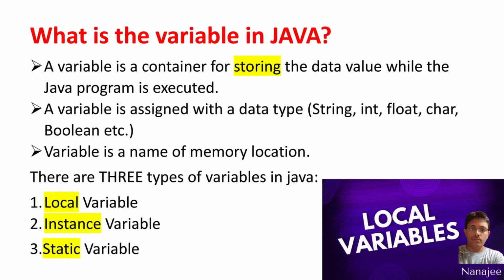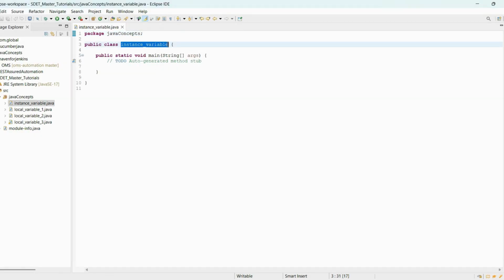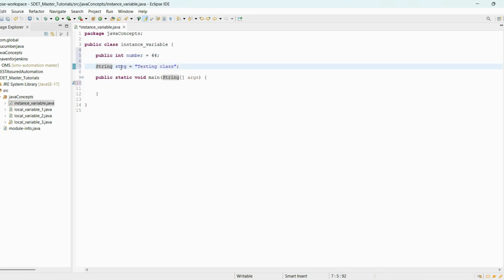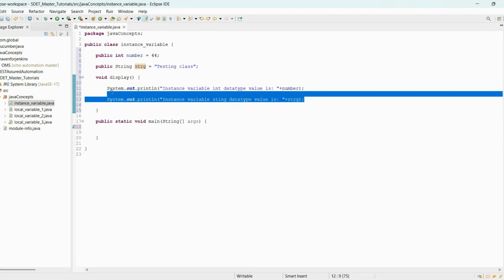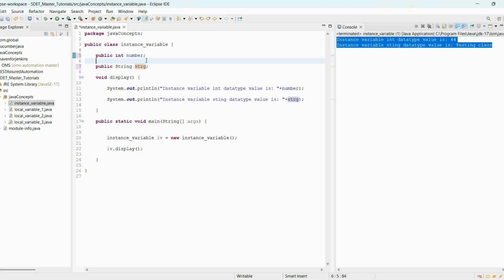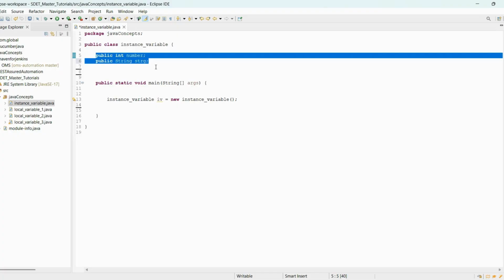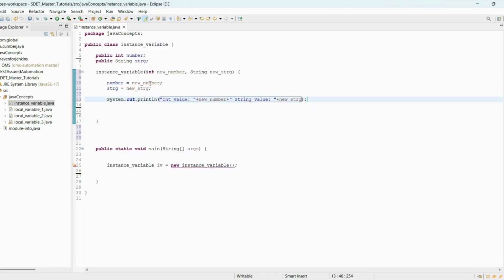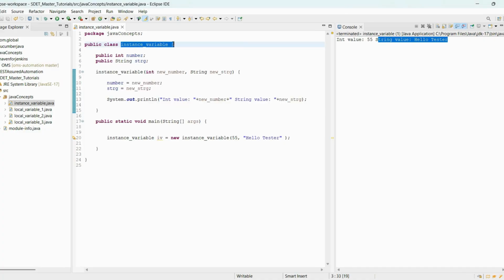Instance Variables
Definition: Instance Variable is a variable, it is declared inside the class and outside the method or constructor.

An instance variable can be declared using access modifiers like default, private, public, and protected.

Object of the class must be created, to use instance variables.

An instance variable does not compulsory need to be initialized.